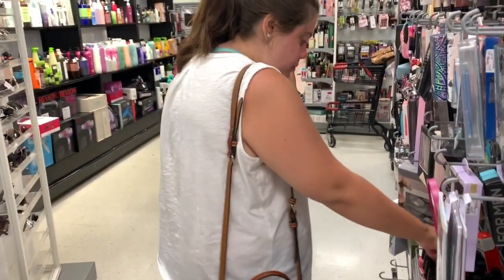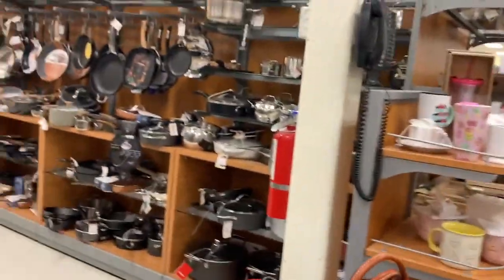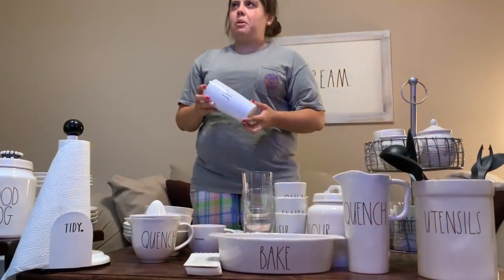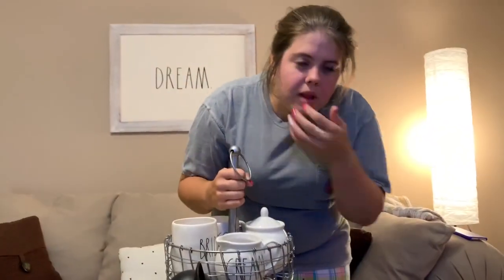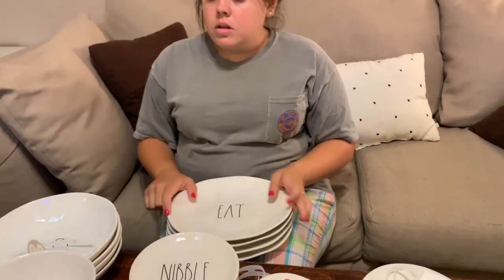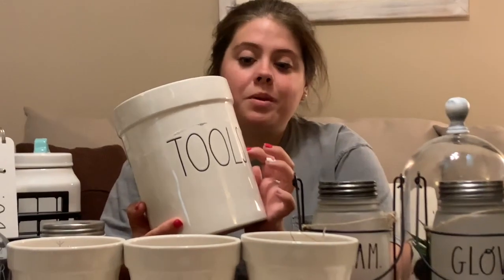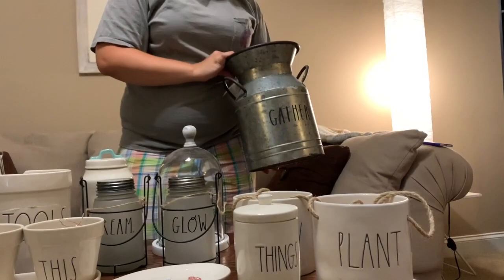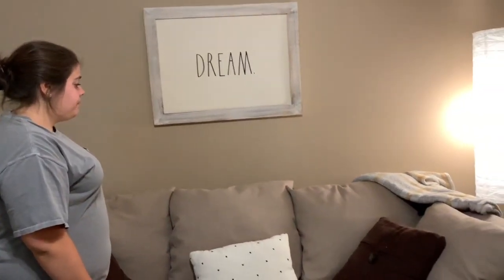vlog + my roommate's insane rae dunn collection *she's obsessed*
today we took you along on a typical trip to TJ Maxx to search for Rae Dunn and then showed Cierra's massive collection.